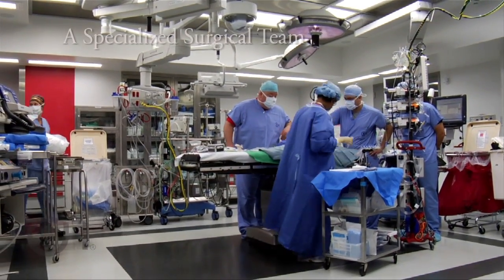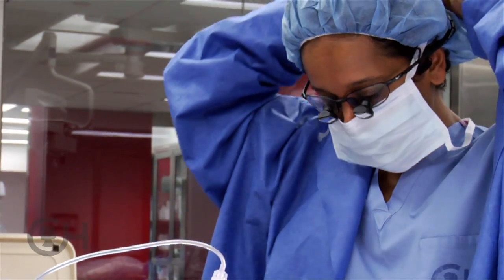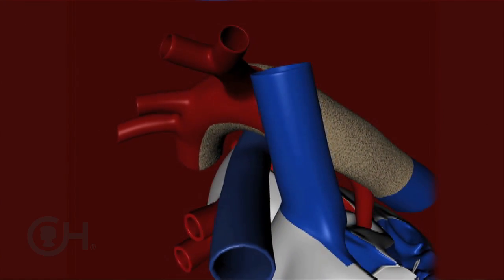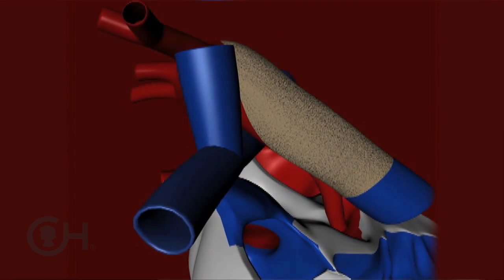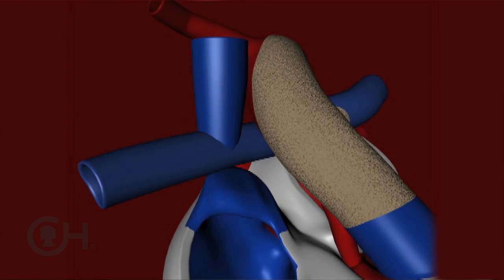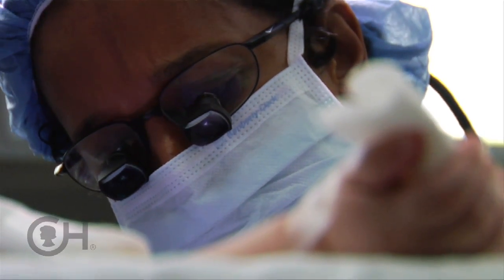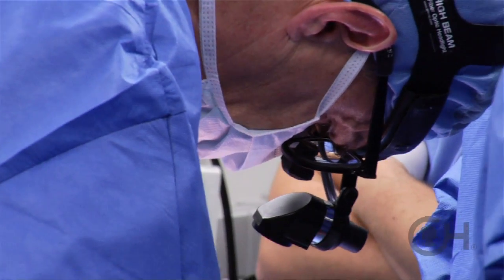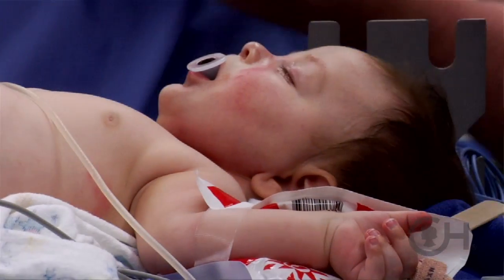A Specialized Surgical Team - Advancing Care for Children With Single Ventricle Defect (6 of 12)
Surgery for single ventricle heart defects is among the most complex of heart procedures performed on the smallest of hearts. Children born with single ventricle defects require a series of open heart procedures over several years to reconfigure the heart and circulatory system, creating what is known as Fontan circulation.

to learn more about single ventricle heart defects.